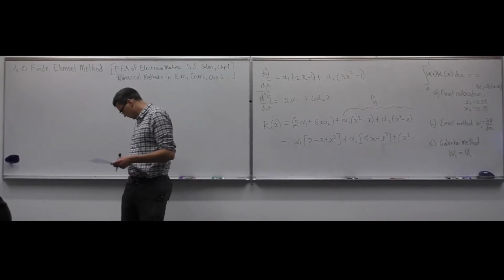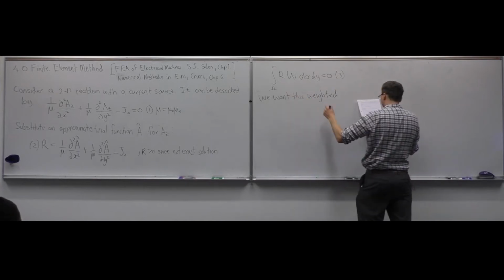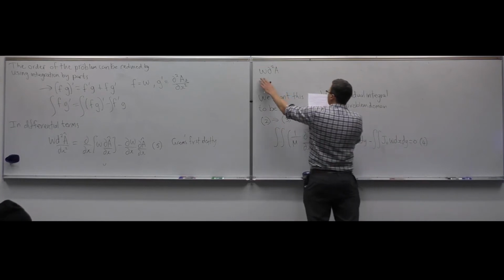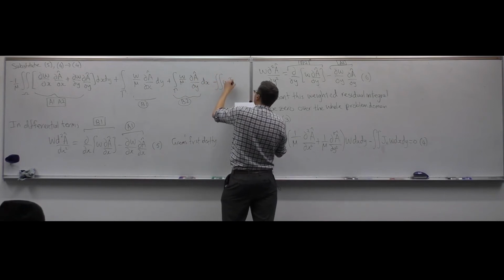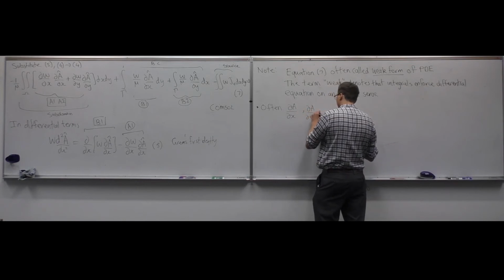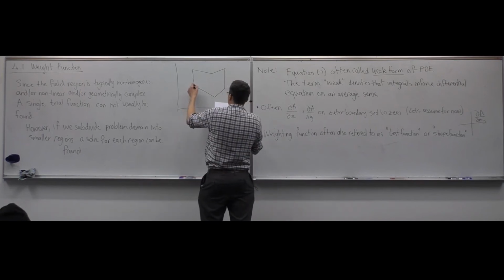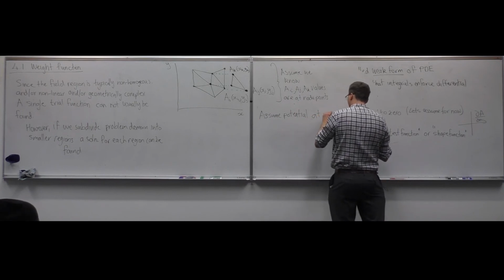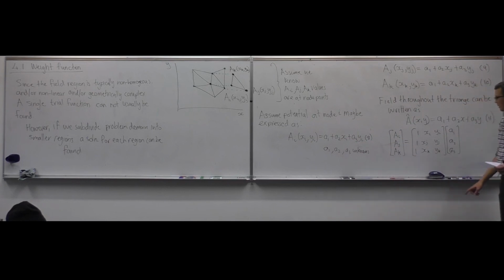Module 05: Nonlinear Materials & Saturation (Part 2)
Newton-Raphson methods and iterative solvers for handling nonlinear material properties in FEA.